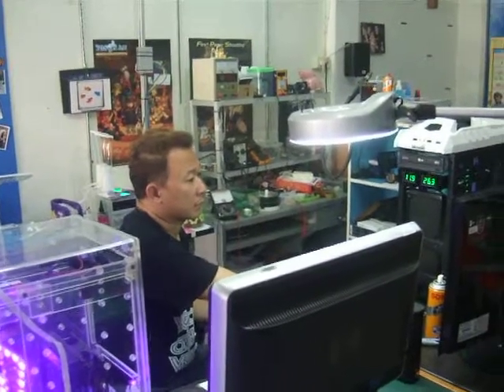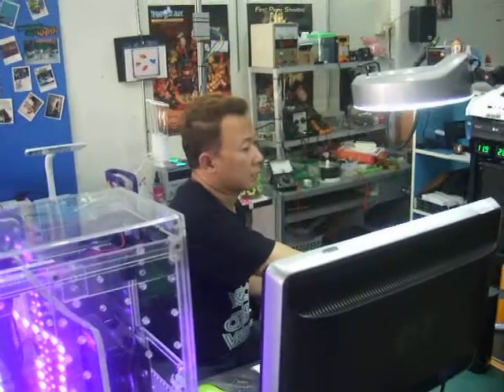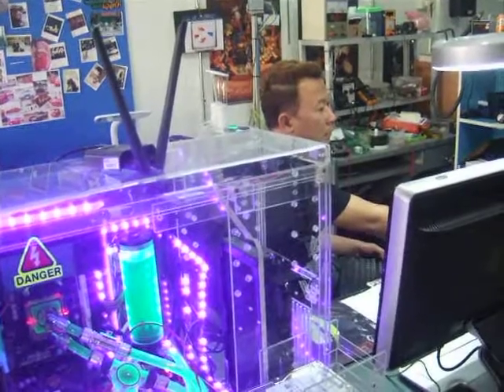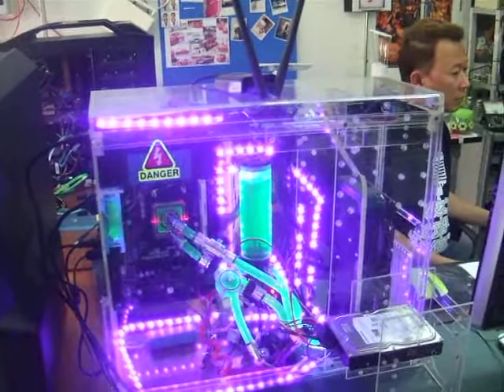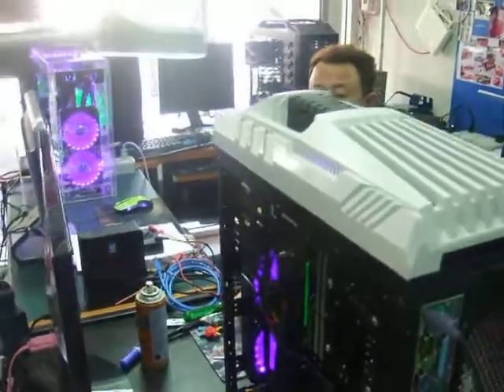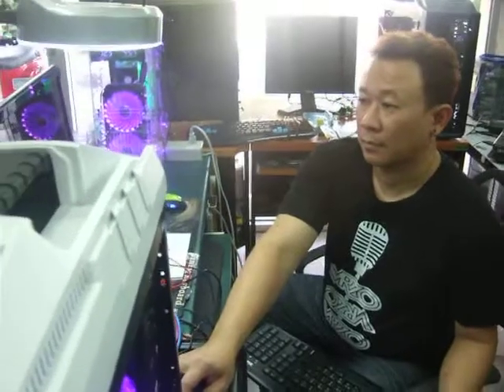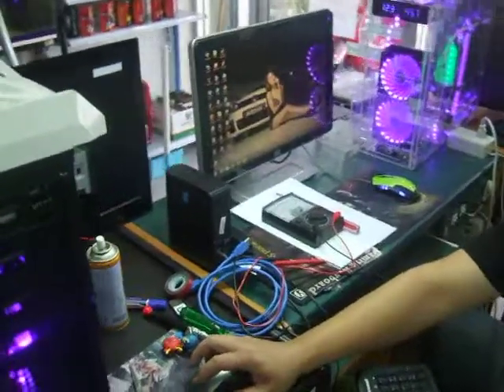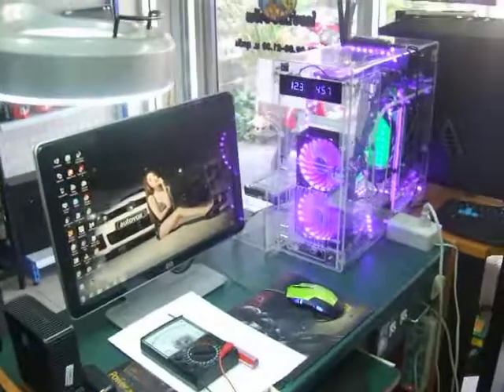Customized Liquid Water Cooled high - tec CPU